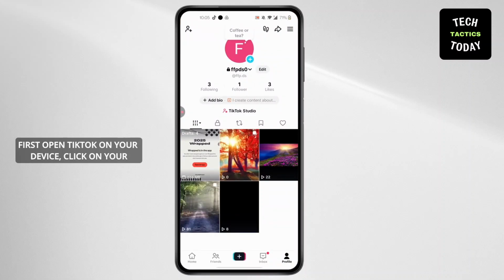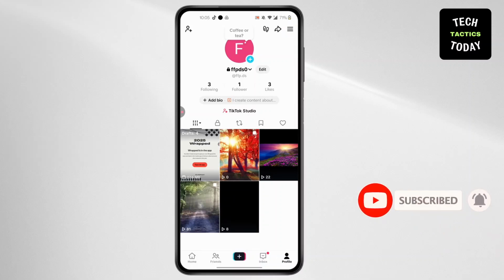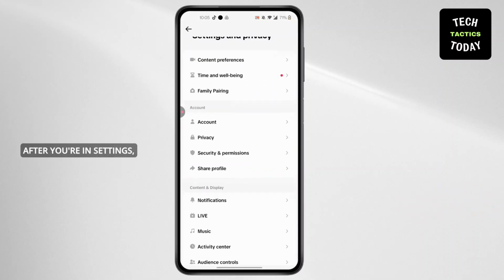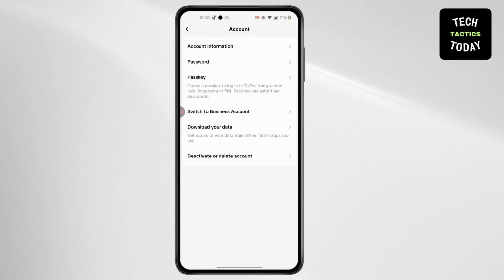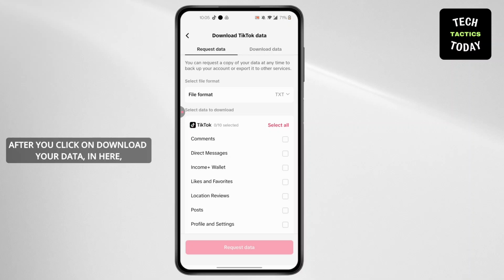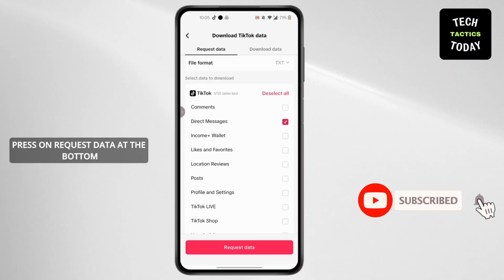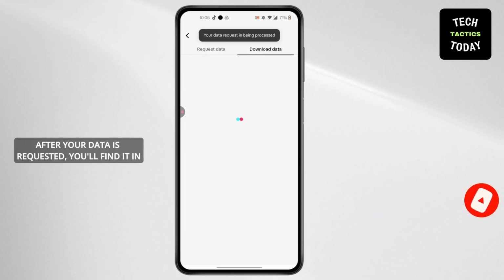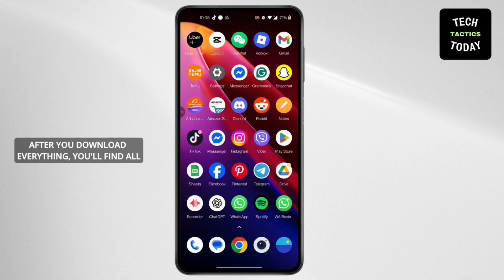How To Recover Deleted TikTok Messages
Welcome to our step-by-step guide on How To Recover Deleted TikTok Messages! If you accidentally deleted messages on TikTok or lost chat history, this video is for you. We’ll show you how to recover deleted TikTok messages, check if they are stored in backups, and explore safe ways to retrieve important conversations. These tips will help you regain access to your messages and keep your TikTok chats organized.

In this video, we will show:
How to check if TikTok messages can be restored
Methods to recover lost TikTok chat history
How to back up TikTok messages for future safety
Tips for preventing message loss on TikTok
How to troubleshoot issues with TikTok chats